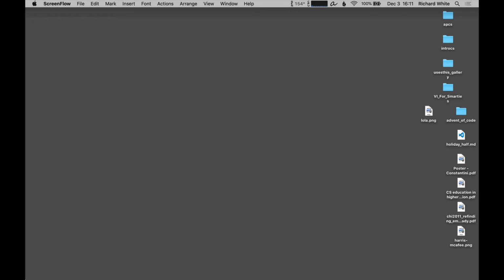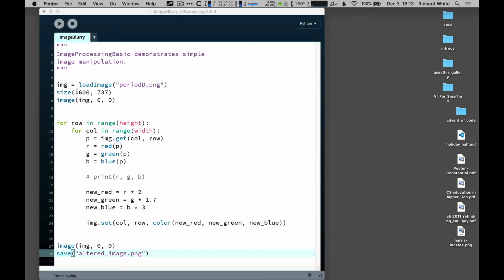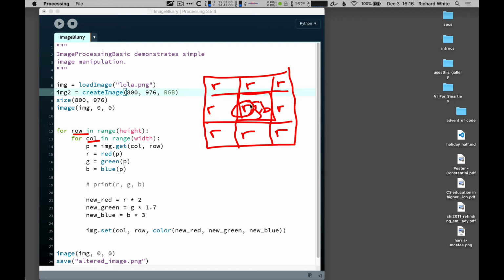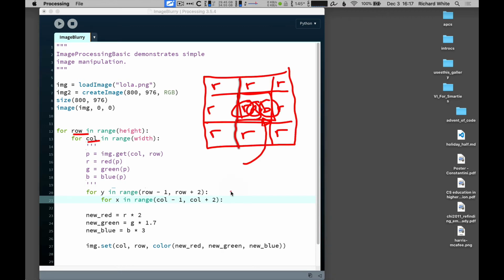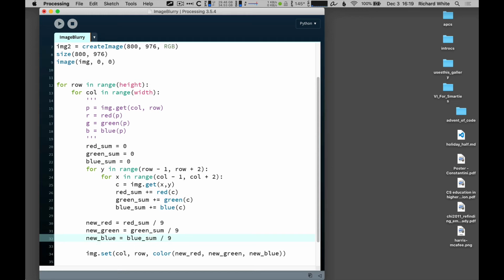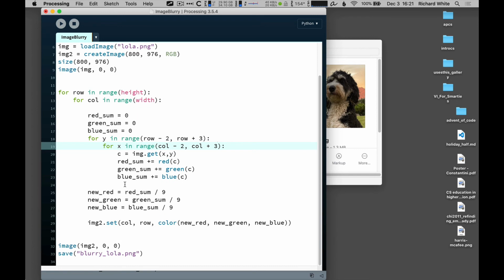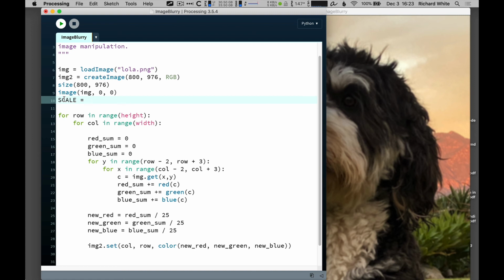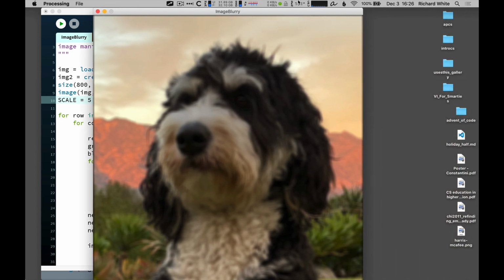ImageBlur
Use Processing and a simple algorithm to blur an image.